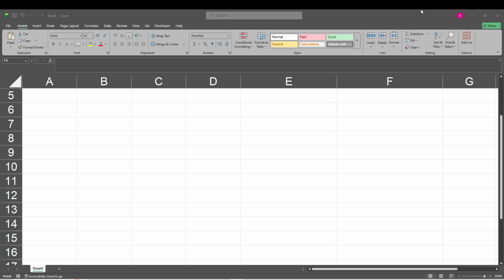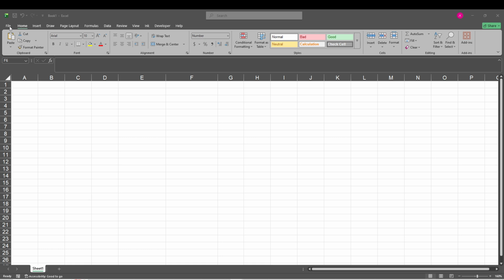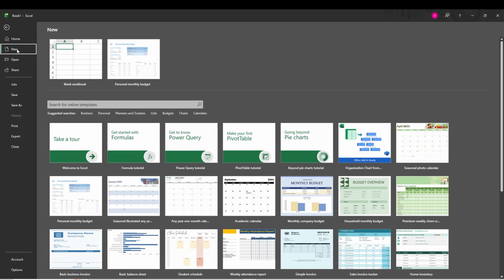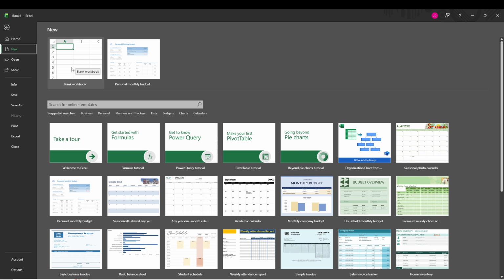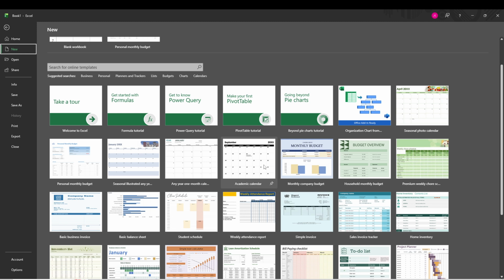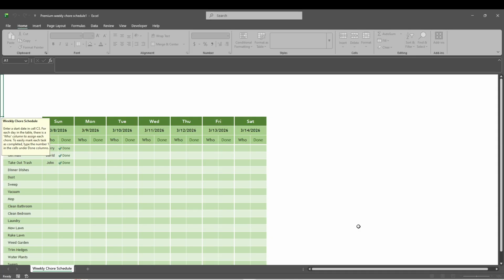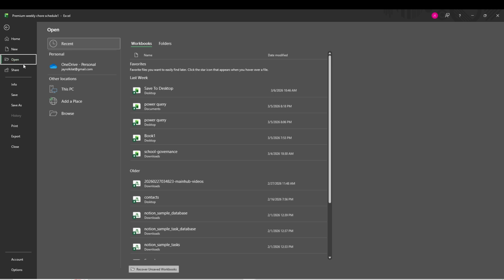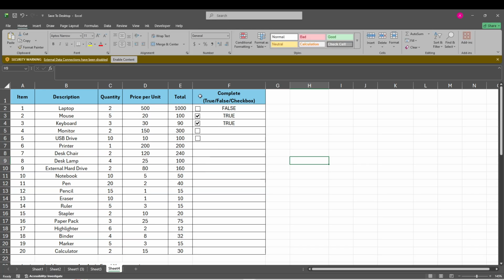How To Open And Create A New Workbook In Microsoft Excel [2026 Guide]